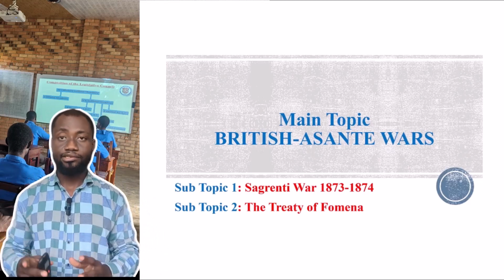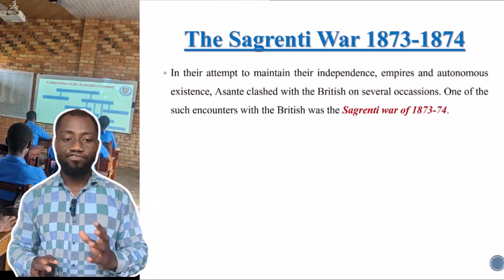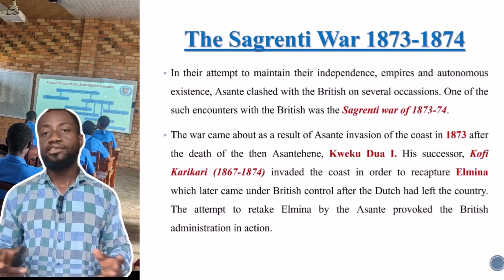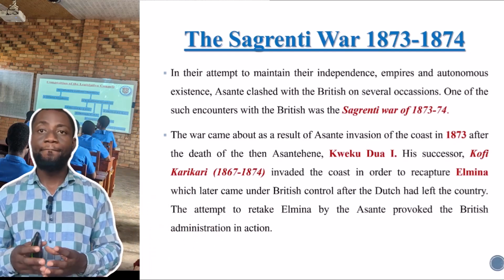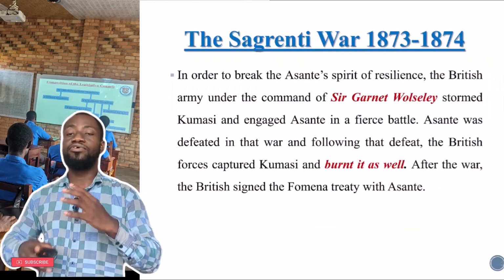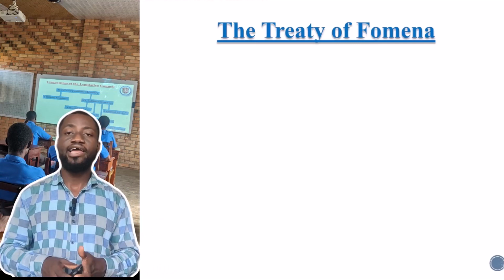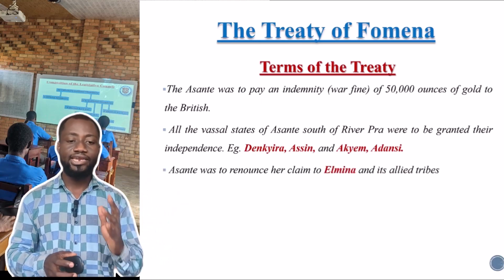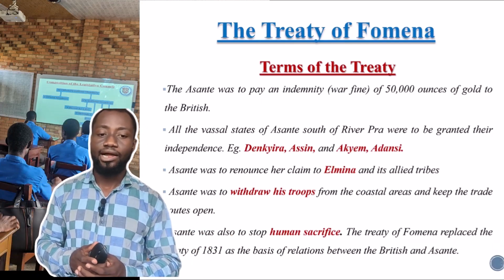Why Sir Garnet Woseley burnt Kumasi in 1874 | Sagrenti War & Fomena Treaty 🌴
Link to a play on the Sagrenti War 1874